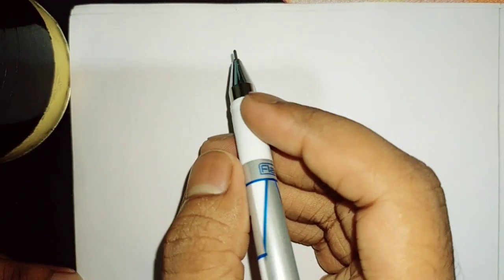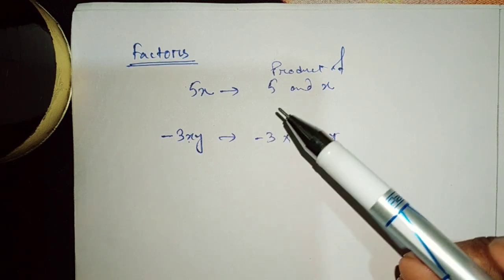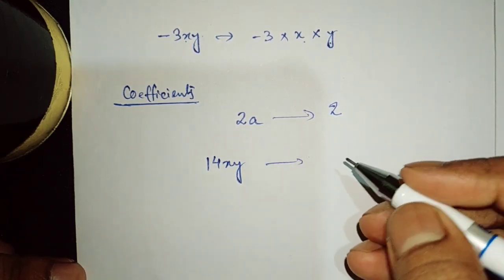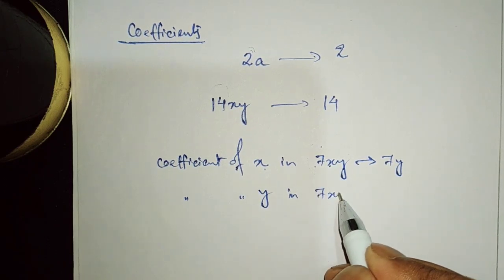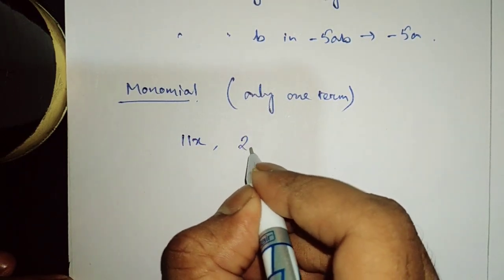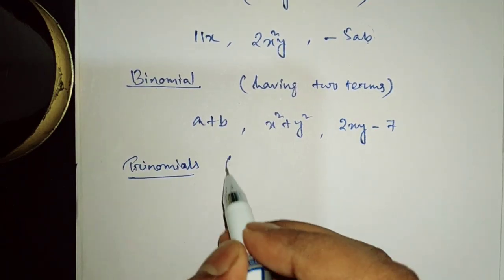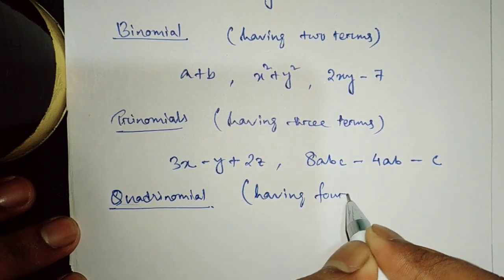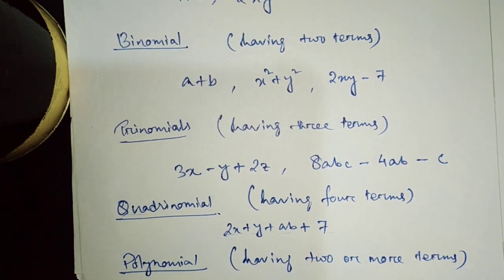Algebraic expressions and identities (Part 2)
In this video we have discussed about algebraic expressions and related terms